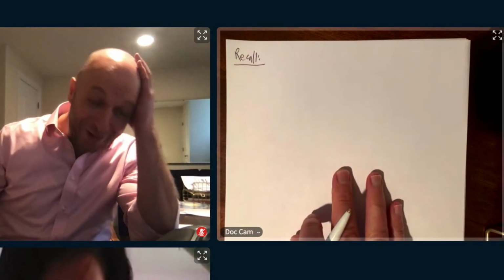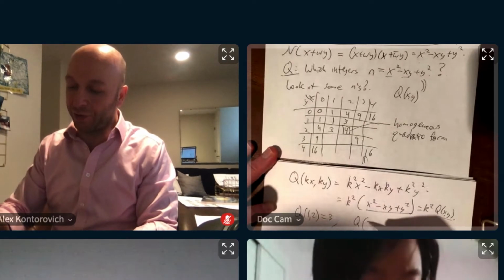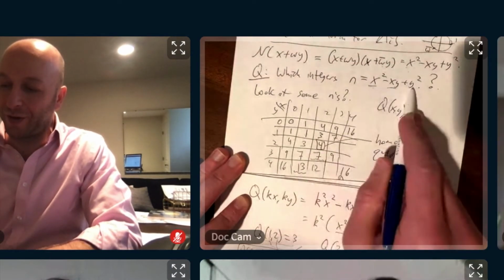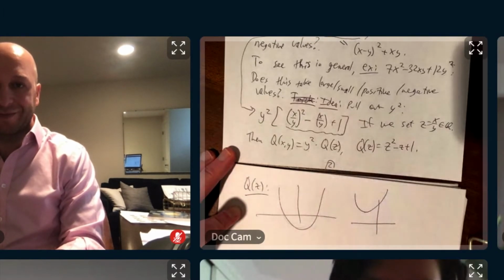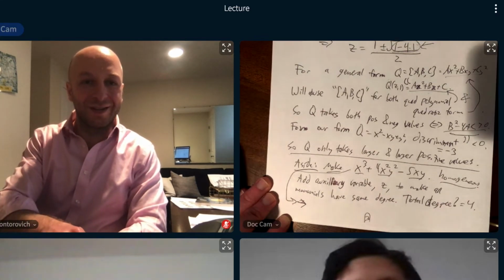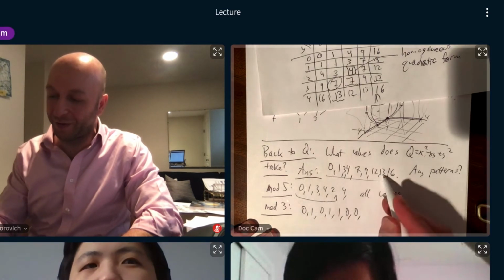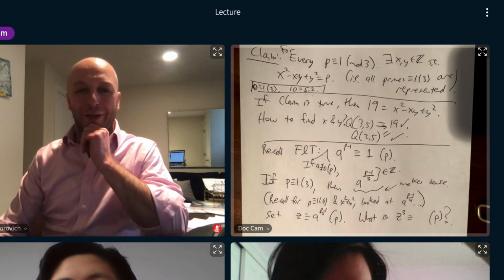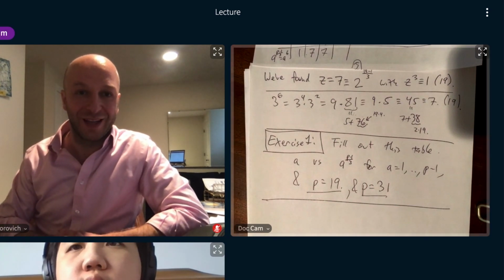Lecture 16, Rutgers Math 356 Number Theory Prof. Kontorovich, 3/31/2020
Eisenstein Integers, Numbers Represented by its Norm Form, x^2-xy+y^2, Discriminant, Definite/Indefinite, Homogenization, Finding Modular Cube Root of Unity